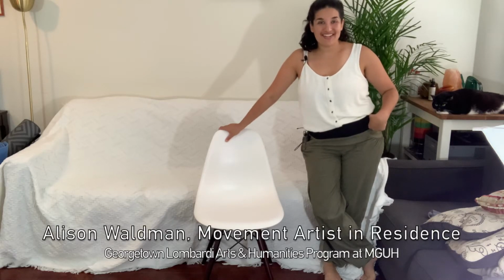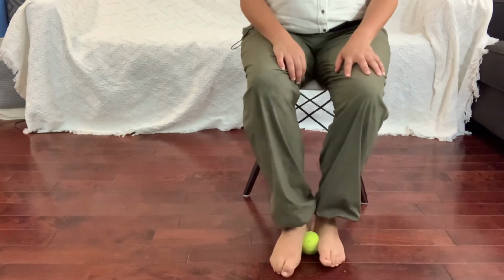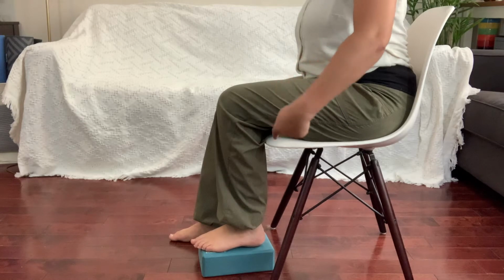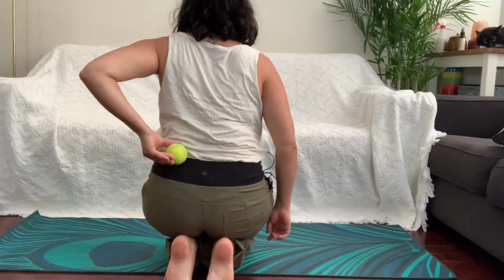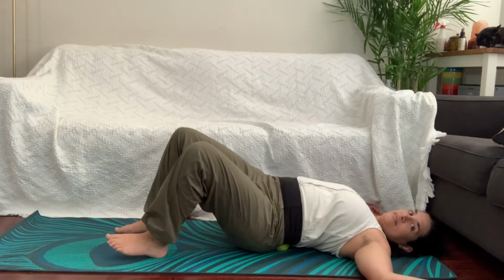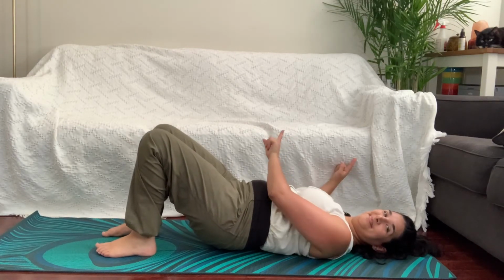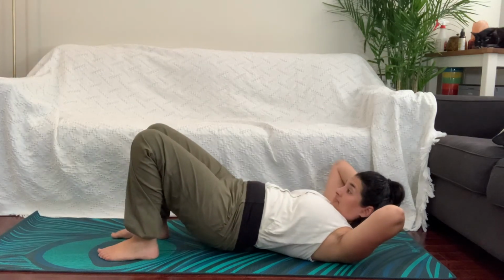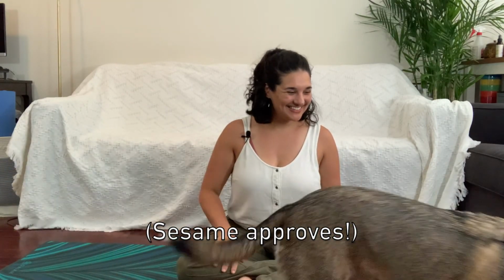10 Self Massage Hacks with a Tennis Ball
Join AHP Artist-in-Residence Alison Waldman in using tennis balls to massage your body.

A friendly reminder to always listen to your body and be mindful of sensitive areas when self-guiding pressure points. These massages should feel good and targeted on areas you can identify. (Do not self-massage on injured areas unless instructed by your healthcare provider). Have questions or want some more guidance?